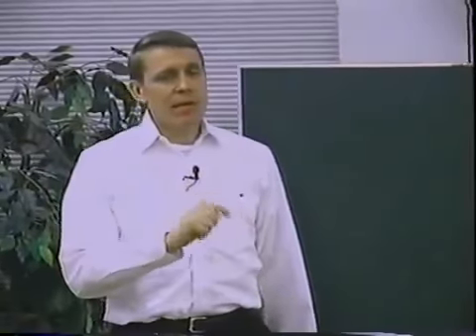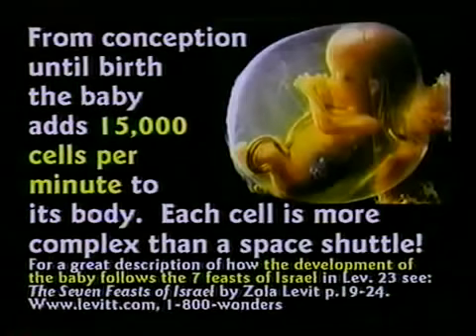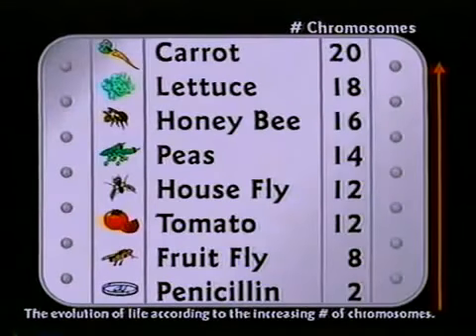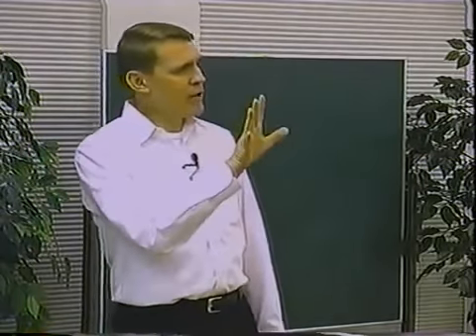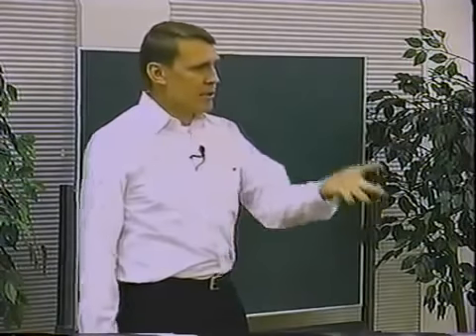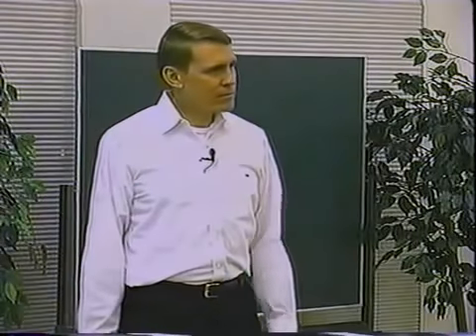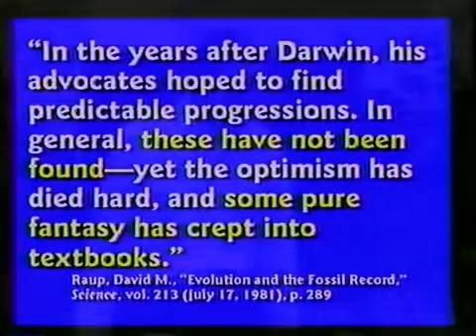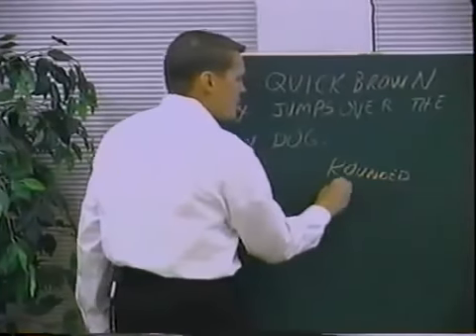Dr. Kent Hovind's Science Class Ep 21 The Chromosome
Original Title CSE 103 class 1 ''Topic explanation about the lies in the textbooks

In this video Dr. Hovind talks about the Chromosome & the complexity of it while showing there is no evidence for evolution found anywhere.

Rough Video Timeline
Start - Molecular Biology/DNA
8:00 The Chromosome
13:25 Vast Amounts Of Information
22:53 Impossible By Random Chance
25:12 Chromosomes Don’t Prove Relationship
34:46 Similarity Doesn’t Prove Common Ancestor
47:33 Evidence From Fossils
57:52 No Evidence Anywhere